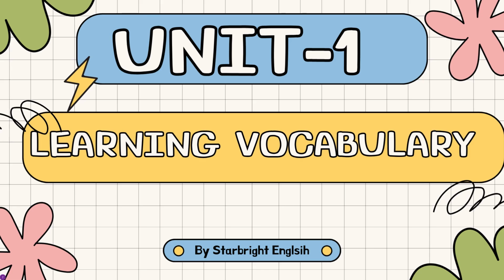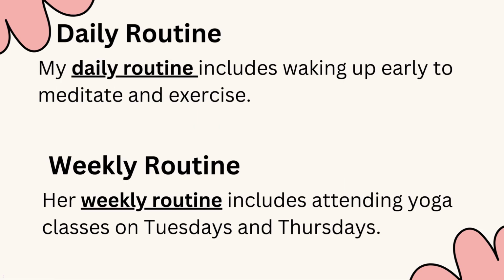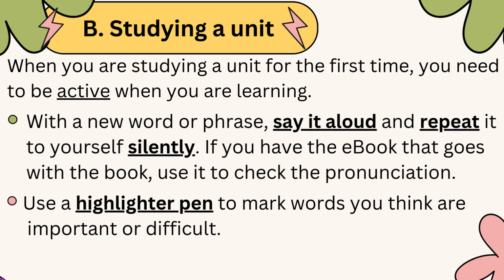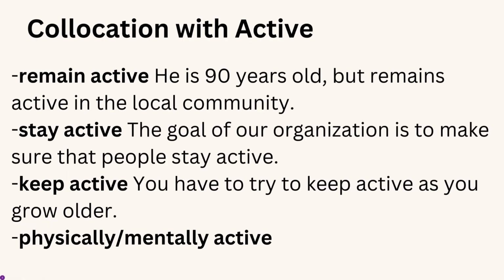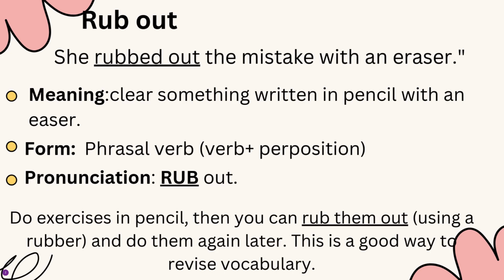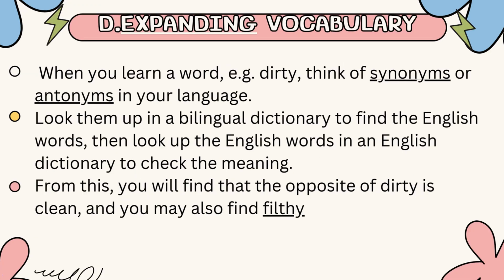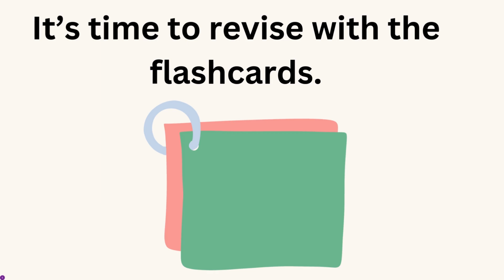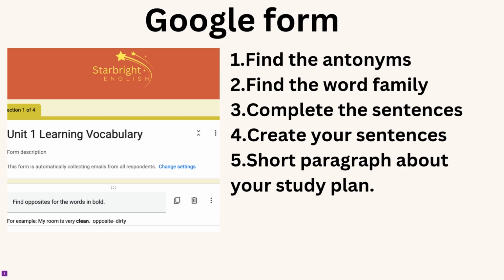Vocabulary in use Unit-1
Today, I’d like to introduce an effective Study Package for learning with the English Vocabulary in Use book. This package is designed to help learners improve their vocabulary in a structured and efficient way. With just 1 hour a day, you can significantly enhance your vocabulary skills.

What makes this Study Package special?
Step-by-Step Learning

Step 1: Watch detailed videos explaining the meaning, pronunciation, and form of vocabulary in context, unit by unit.

Step 2: Revise the words you’ve learned using flashcard sets. This method is simple, convenient, and highly effective, eliminating the need to reread long paragraphs from the book.

Step 3: Practice using the words you’ve learned through interactive exercises on Google Forms. You’ll also receive feedback on your answers.

Interactive Exercises

The exercises include matching, true/false, and multiple-choice questions to test your knowledge. Additionally, you’ll practice constructing sentences and applying the words in different situations and scenarios.

Flexible Learning

You can access the materials on any device—phone, tablet, or laptop—making it easy to learn anytime, anywhere.